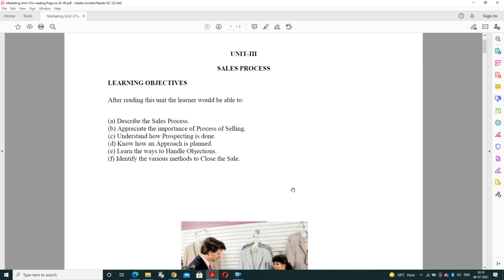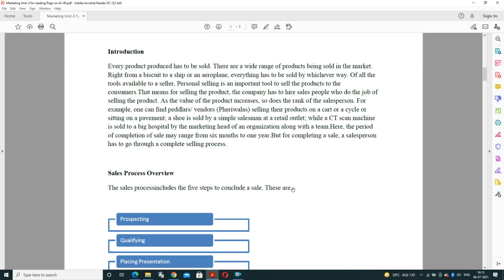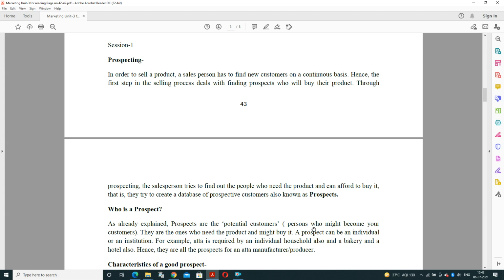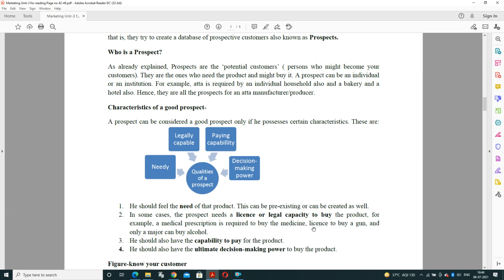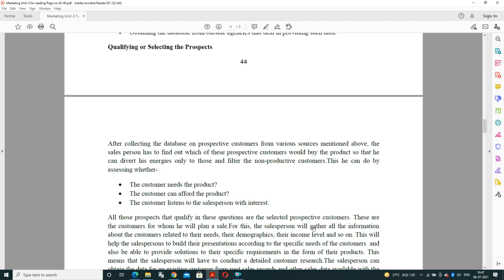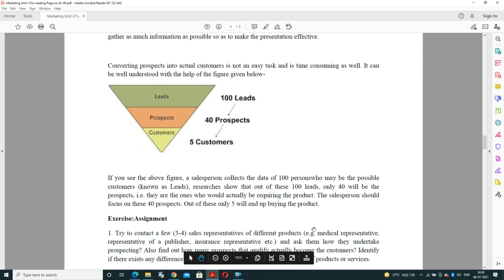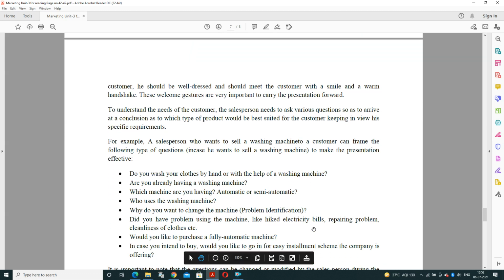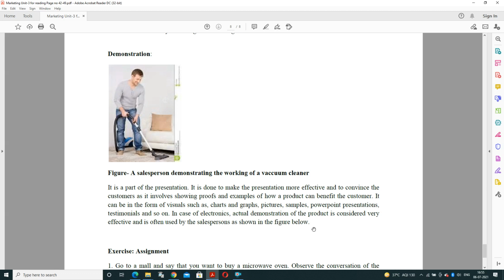X Grade Marketing Unit-3 (Session-1,2)